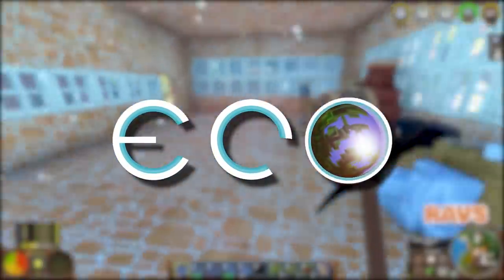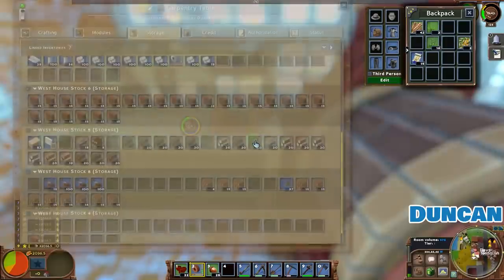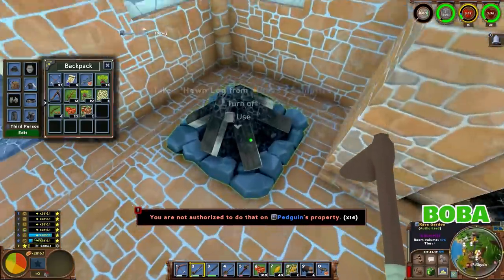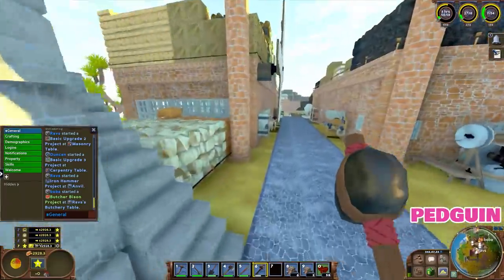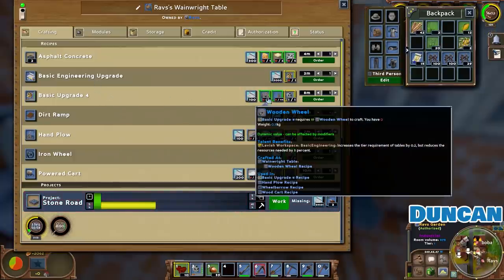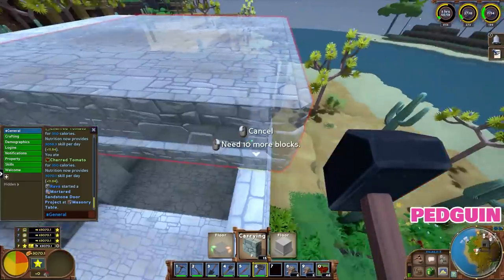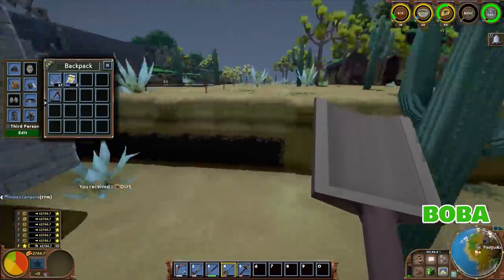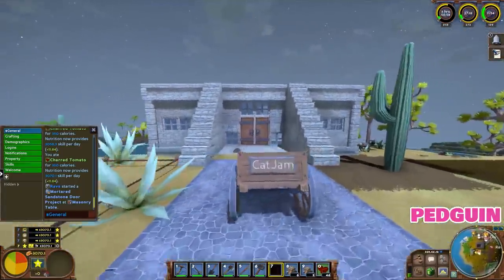Pedguin's Mansion - ECO #19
Eco! Pedguin is making progress with his beach mansion but we're not sure if it will allow us to each claim the land. Meanwhile, Boba outs me and my pub antics...

Eco is a game where you have to create a civilization capable of stopping a meteor without destroying the ecosystem in the process.

Mailbox:
The Yogscast
4th Floor - King William House
13 Queen Square
Bristol
BS1 4NT